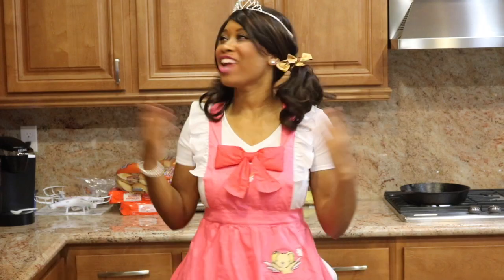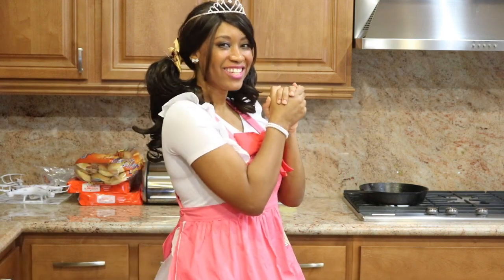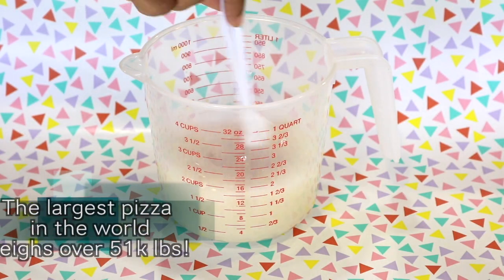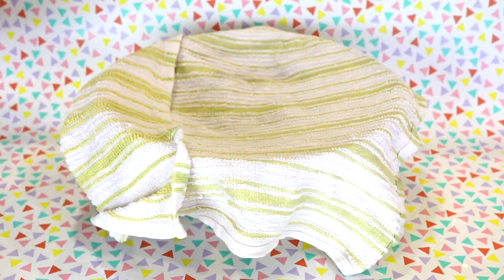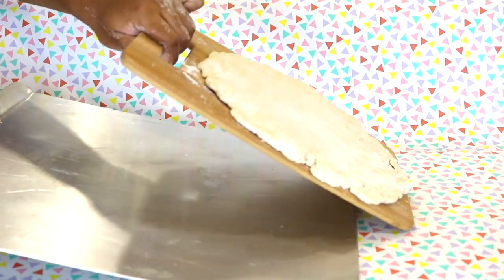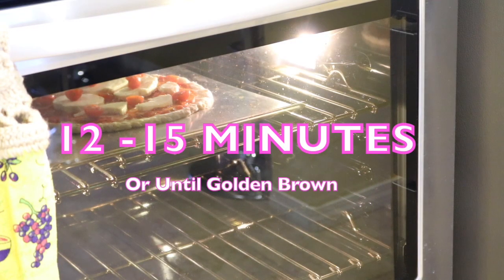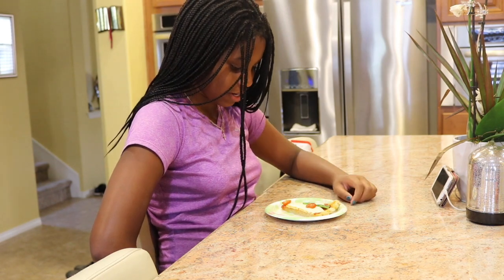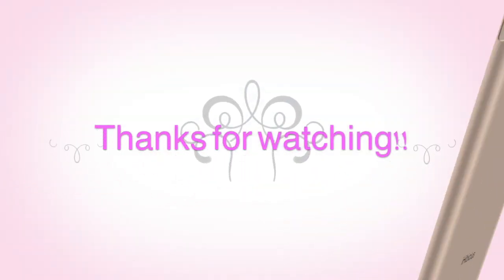How to make Pizza: Kimi no na wa (Your Name) edition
Hey Lovely people!!! I'm back at it again with another Kitchen princess video, and this time it's from one of my favorite anime movies, Kimi no na wa aka Your Name! Makoto Shinkai did a really fabulous job with this movie! All the food looked sooo delicious!! If I decide to make another Kimi no na wa cooking video, I'm definitely going to attempt to make that cake pastry thing. Good thing Mitshua knew that the Italian restaurant that Taki worked out doesn't offer toothpicks! :P All the food in this film looked sooo tasty!! I hope you enjoy the recipe, and let me know what's your favorite kind of pizza! Much Love!!

So you've come again for Cali's Standup! I hope I don't disappoint with all this cheesiness! I've noticed that quite a few of you actually read the full description! Which is pretty cool! I'm so glad this joke series is our inside joke! Ha!

Why do the guards around Big Ben always look so tired?
It's because they are always working around the clock!!
*BAH-DUN-SHHH*
Thank you thank you! You are far too kind an audience!